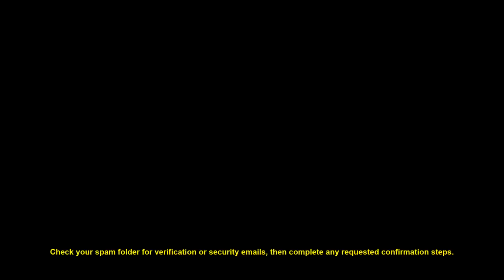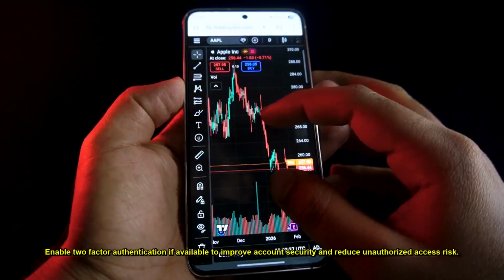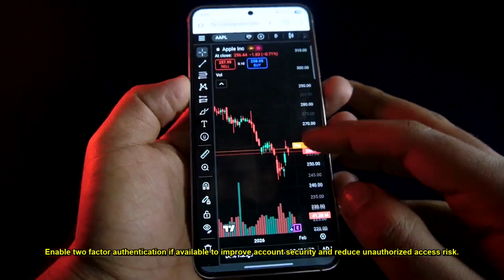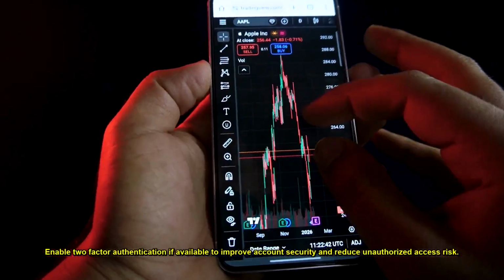How to login to IRS Estimated Tax - Full Guide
In this comprehensive guide, we’ll walk you through the step-by-step process of logging into the IRS Estimated Tax portal. Whether you're self-employed or simply need to manage your tax payments, this video covers everything you need to know to access your estimated tax account with ease. We’ll also share tips on navigating the IRS website and troubleshooting common login issues. Don’t miss out on ensuring your tax payments are on track!

- Step-by-step login instructions
- Troubleshooting login issues
- Tips for managing your estimated tax payments